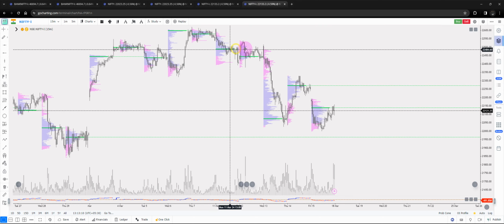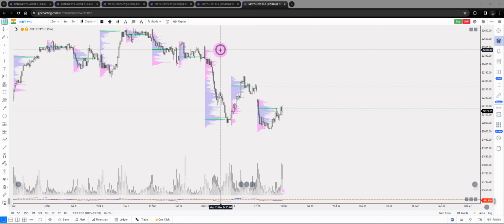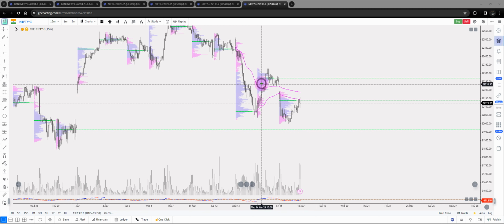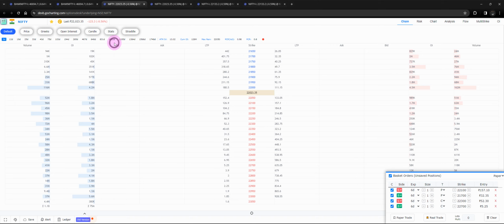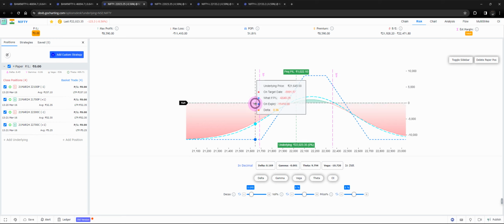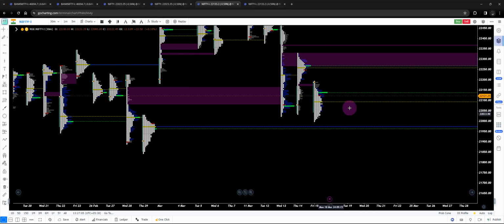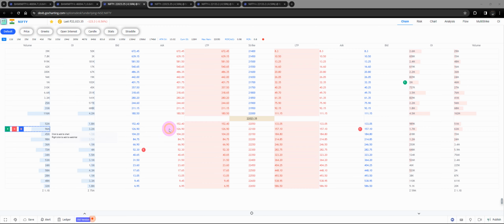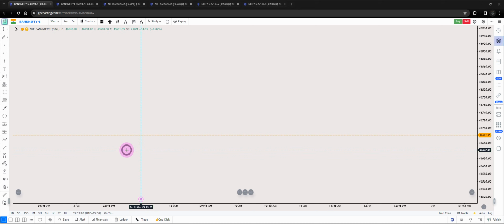How To Create Short Term Directional Position | Option Desk | Gocharting.com